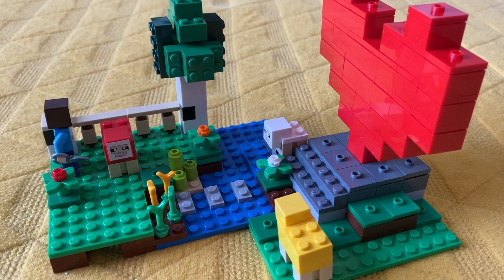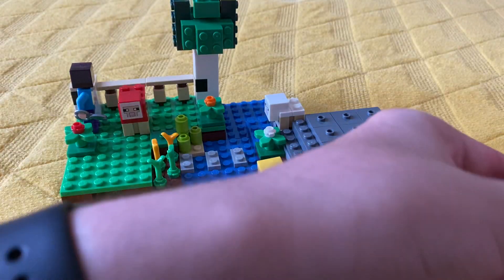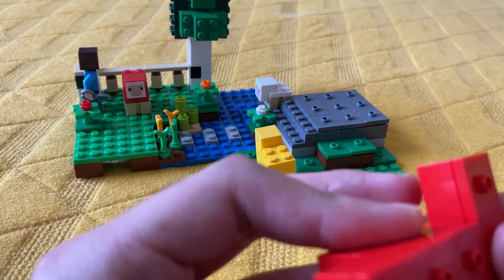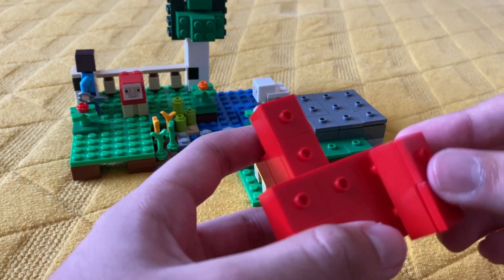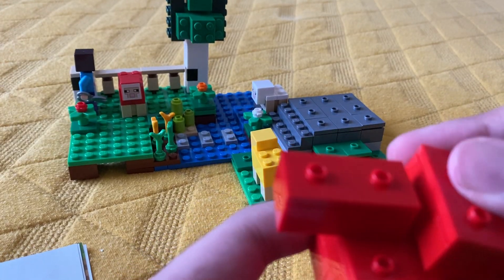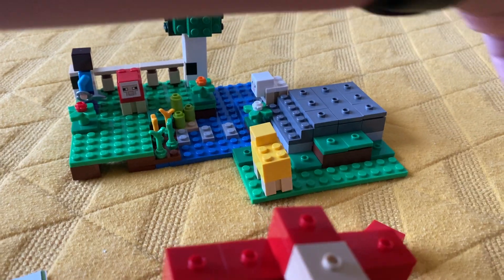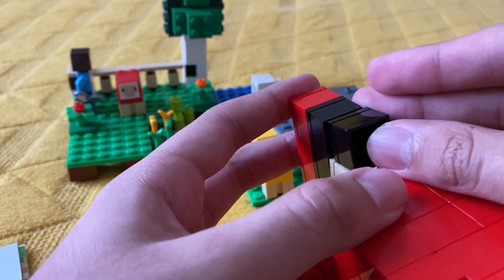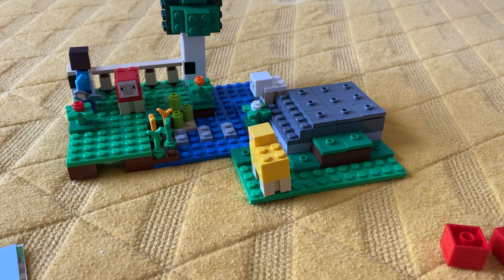Lego Minecraft Wool Farm Part 2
Part 2 of the Lego Minecraft Wool Farm series